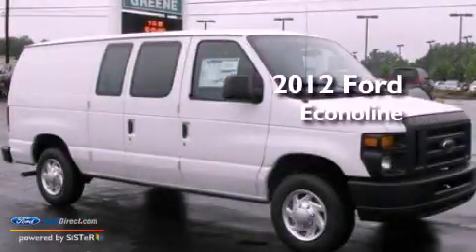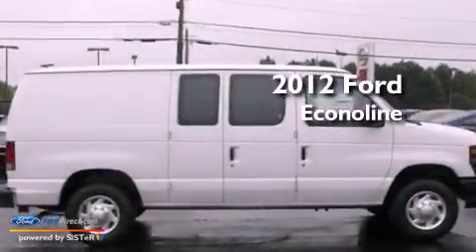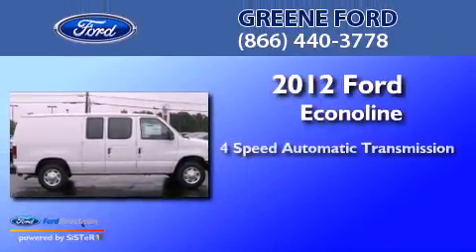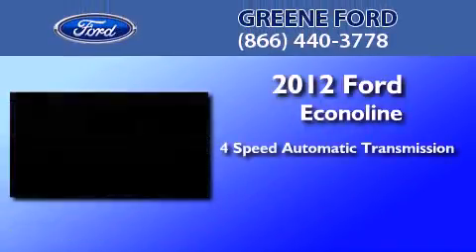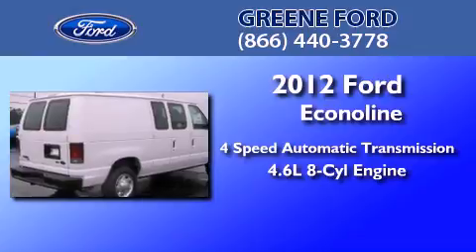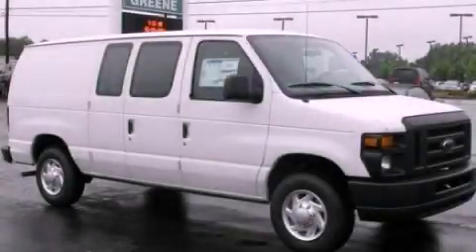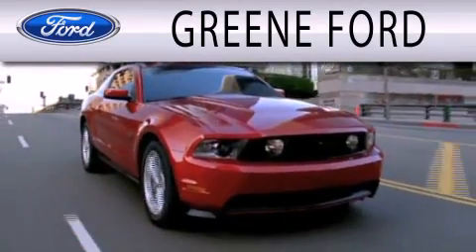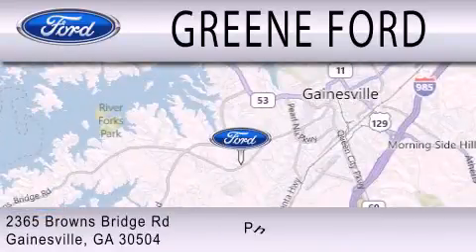2012 FORD ECONOLINE 150 Gainesville GA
Year : 2012
 Make : FORD
 Model : ECONOLINE 150
 Engine : 4.6L V8 16V MPFI SOHC FLEXIBLE FUEL
 Trans . : 4-SPEED AUTOMATIC
 Exterior : WHITE

 Stock : T17516